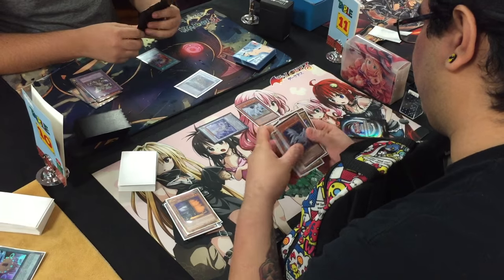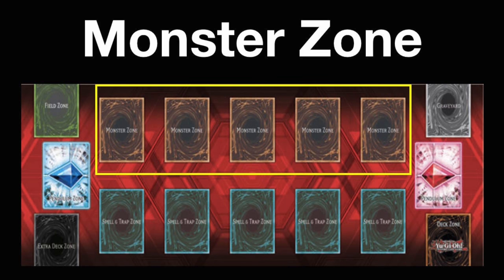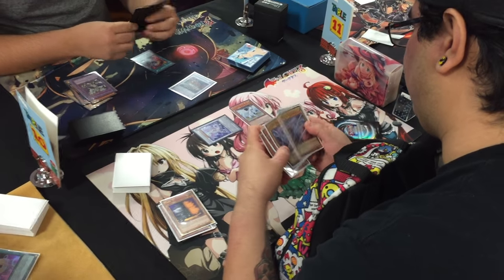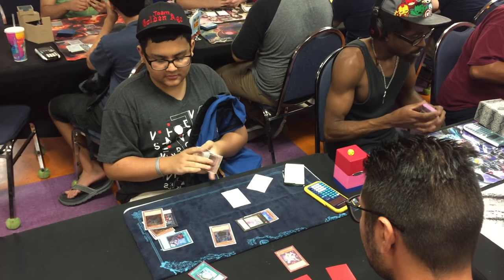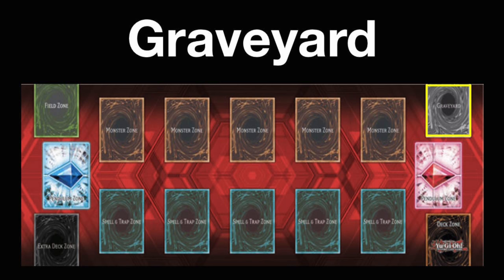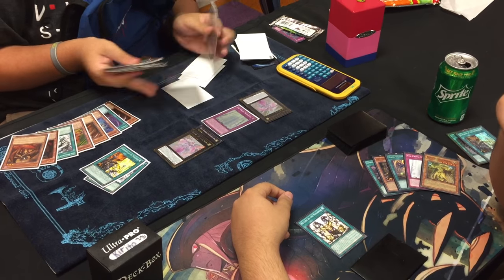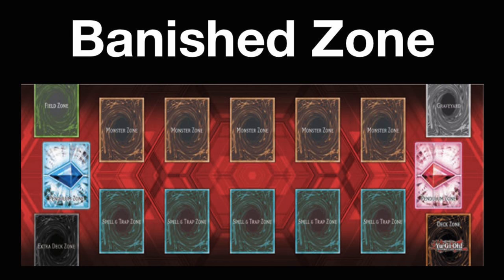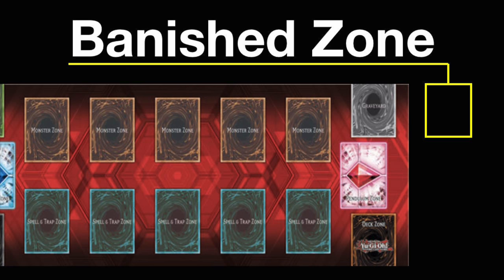How to Play Yu-Gi-Oh: Learning The Field!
How To Play Yu-Gi-Oh is a series dedicated to teaching everyone how to play Yugioh!
Today's episode focuses on learning the field and knowing the structure of where cards are placed during gameplay!